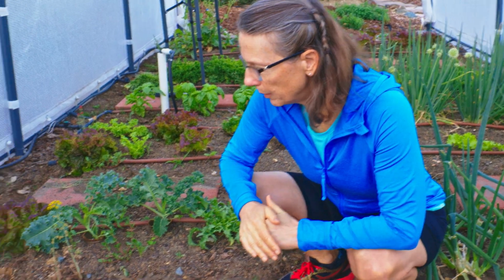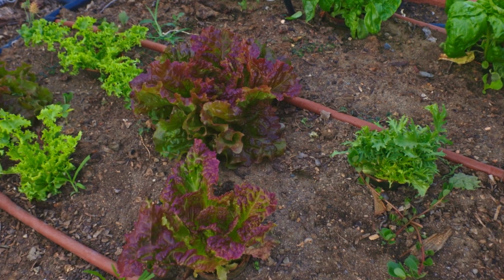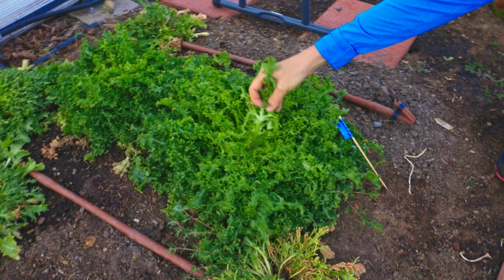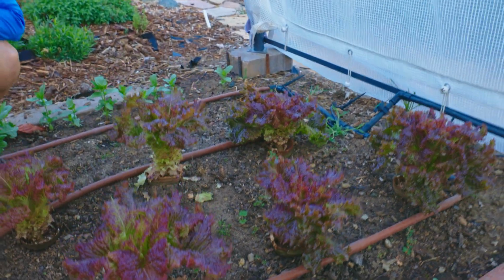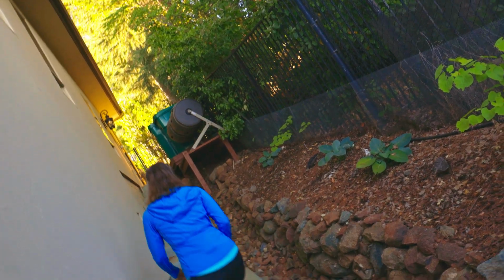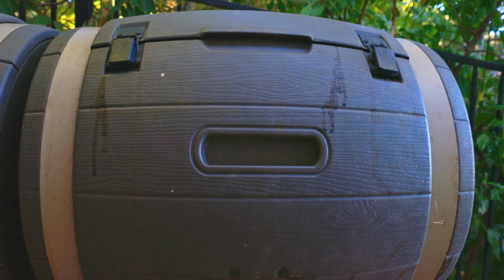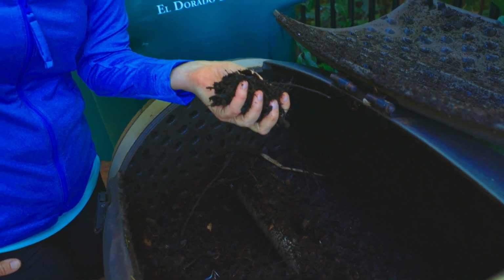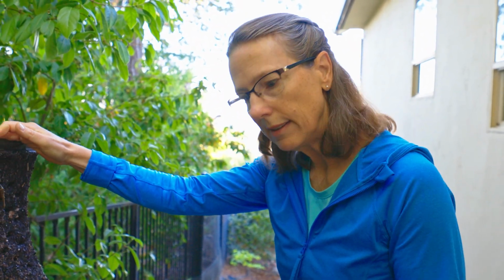Summer Greens Succession Planting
Succession planting helps the garden keep producing an ongoing harvest of leafy greens all summer long. Check out this video for tips for how you can use succession planting in your garden. We choose heat resistant varieties of our favorite salad greens and show you how to grow and harvest them in the 90 degree F plus summers of Northern California’s Sierra Foothills. Composting, Shade gardening, seedlings and attention to details are all part of our process. or on Instagram @edh_gardens and on facebook at EDH Gardens@EDHGardens